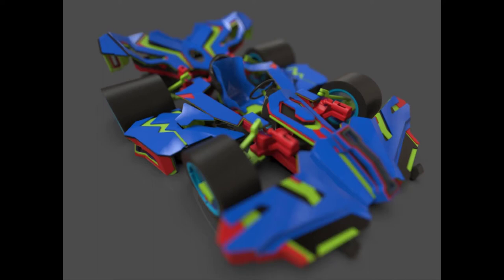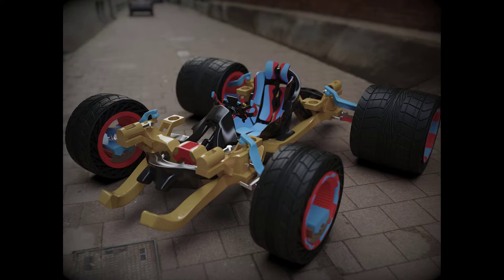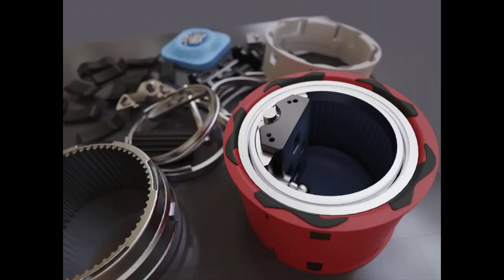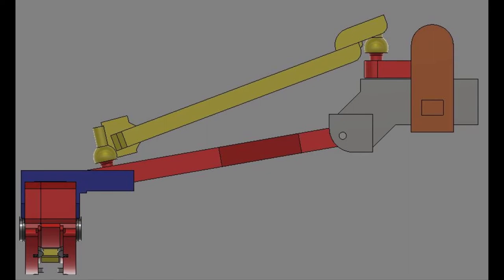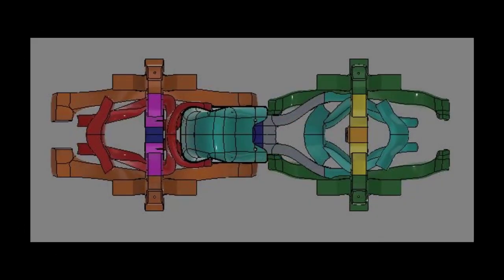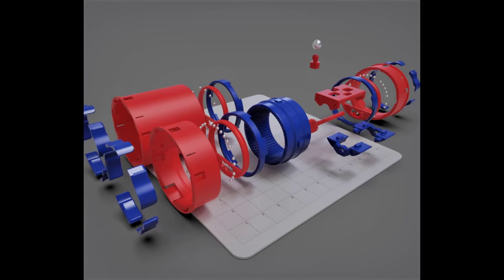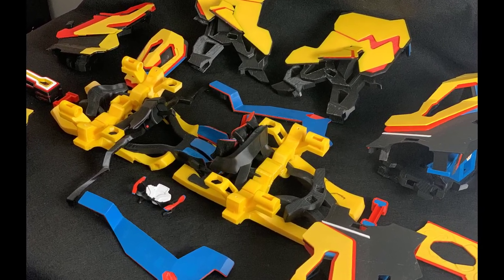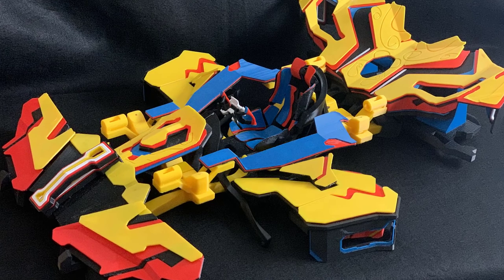3D printed Go Kart pt1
This is an introduction and history to a 3D printed Go Kart project I have been working on for a few months.

This is part 1 of a series of videos that will take you through the process of designing,  3d modeling, 3D Printing, and assembly of the Go Kart. thanks for watching, please like and subscribe.

Patrion link

Wippit Link